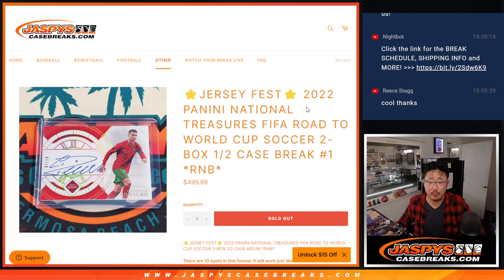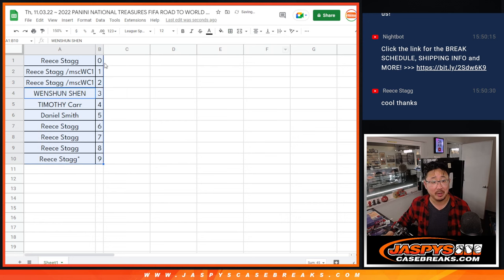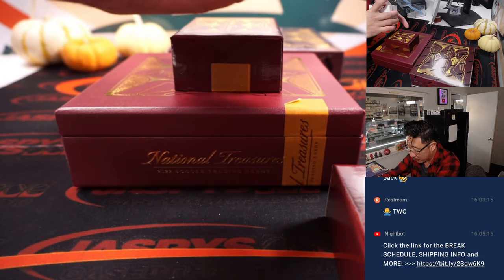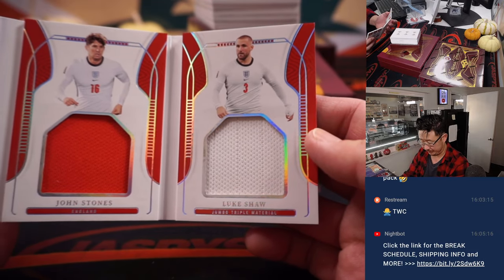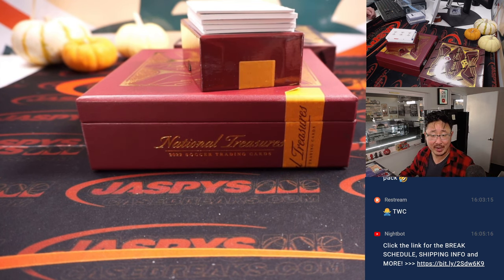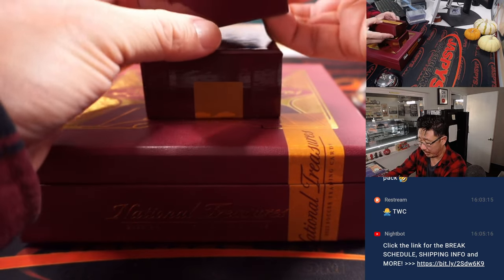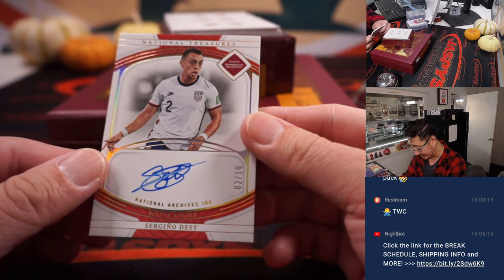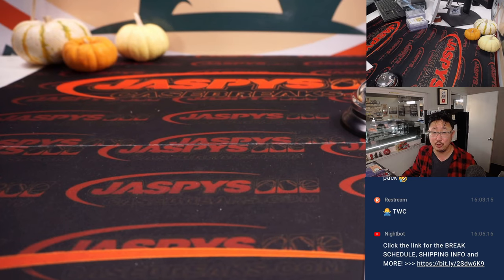Th, 11.03.22 ~ 2022 PANINI NATIONAL TREASURES FIFA ROAD TO WORLD CUP SOCCER 2-BOX BREAK #1 *RNB*